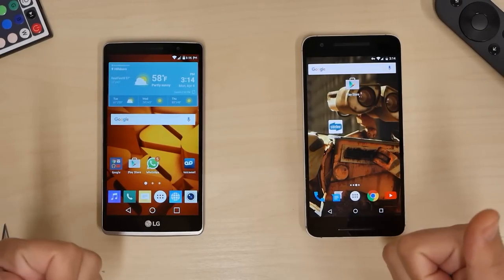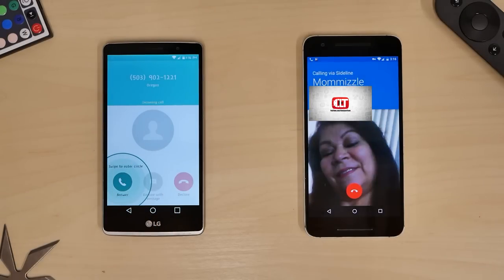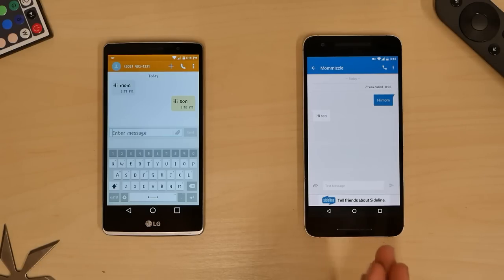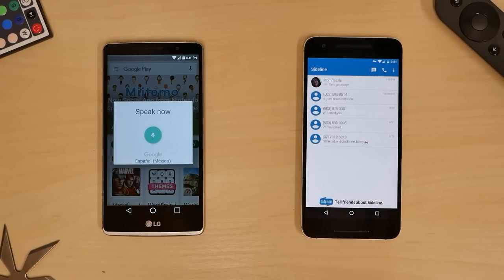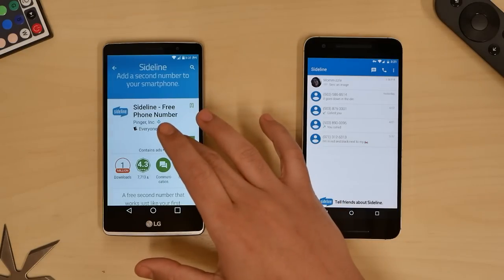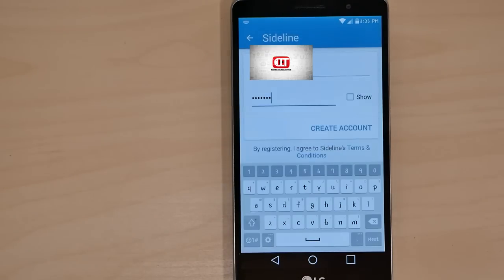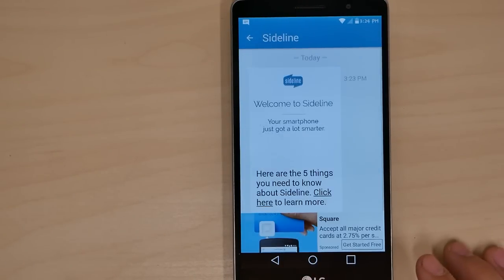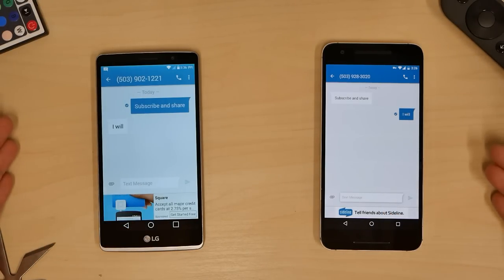How to get a FREE 2nd Phone Number - SideLine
Having a second number is great from business to pranking purposes. Sideline - Free Phone Number

- CAMERA & EQUIPMENT
1. RodeCaster Pro
2. Studio Mic
3. Main Camera
4. Second Cam
5. Camera Mic
6. Mic Stand
7. Studio Lights
8. Tripod
9. Quick Release
10. Editing Headphones

- BACKGROUND ITEMS
1. Triangle Lights
2. Digital Pixel Clock
3. RGB LED Lights
4. Projector Screen
5. Air Purifier
6. Wi-Fi Smart Plugs
7. Mini Fridge
8. Security Cam
9. Projector TV
10. Fake Plants

2. 4K Monitor
3. Game Recorder
4. All in One Keyboard
5. Best Mouse Ever
6. Elite Controller
7. Bass Headphones
8. NVIDIA SHIELD TV
9. Micro Tower PC Case
10. Best Desk Chair

- DAILY TECH
1. iPad Pro Tablet
2. Google Wi-Fi
3. Fast Wireless Charger
4. Bluetooth BoomBox
5. Smart Watch
6. Portable USB Monitor
7. Car Dash Cam
8. Robot Vacuum
9. Wallet Phone Case
10. Portable Power